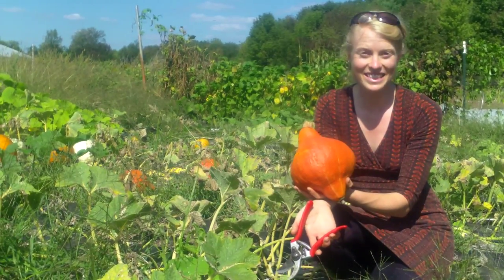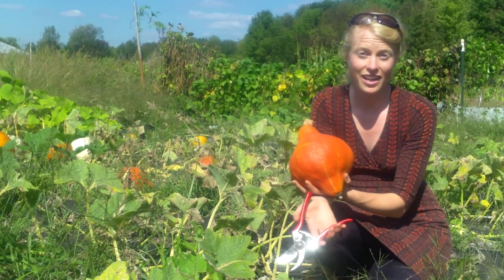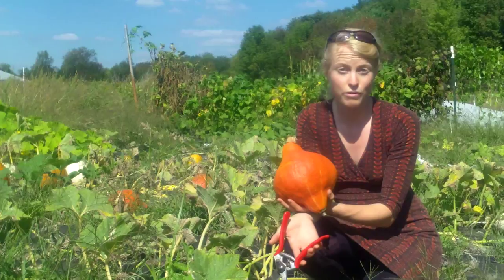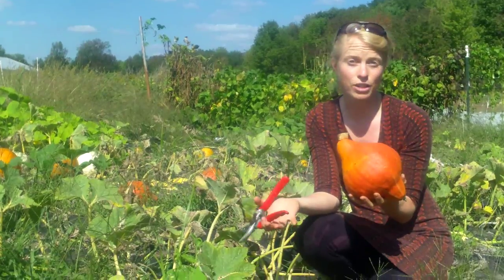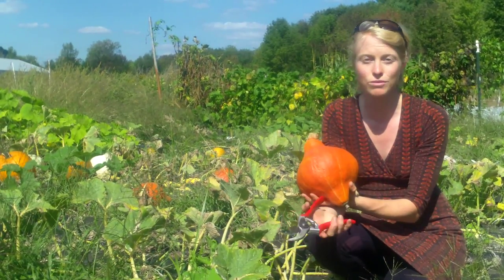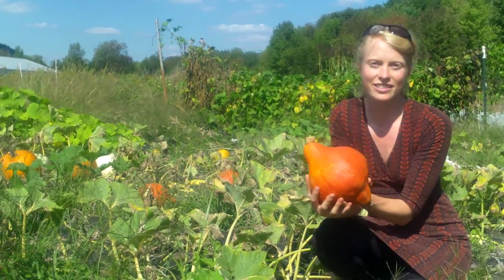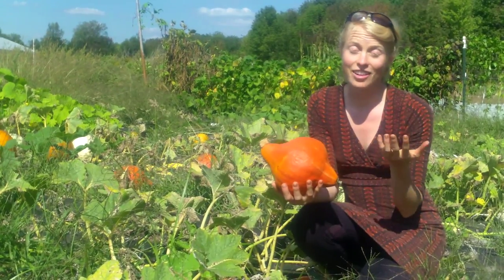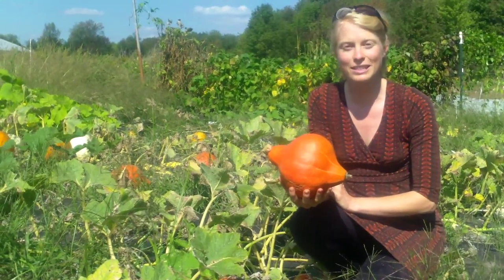When to harvest winter squash